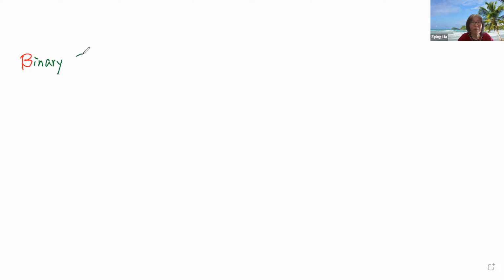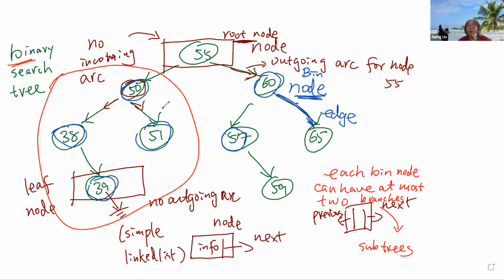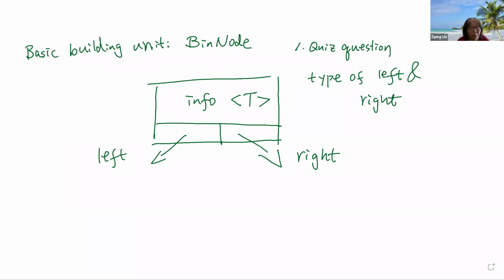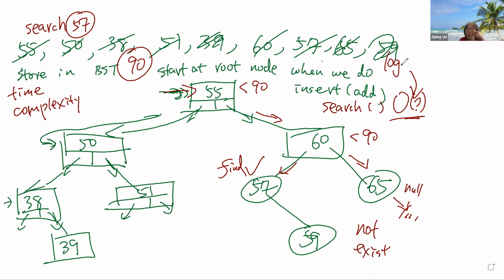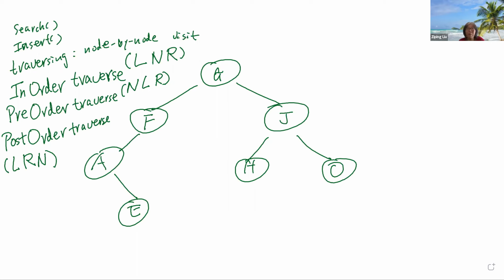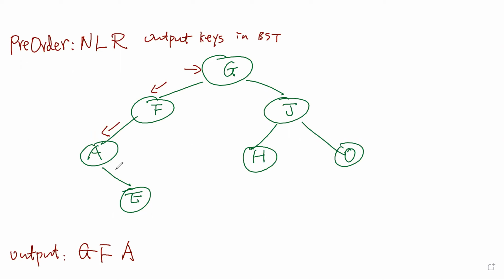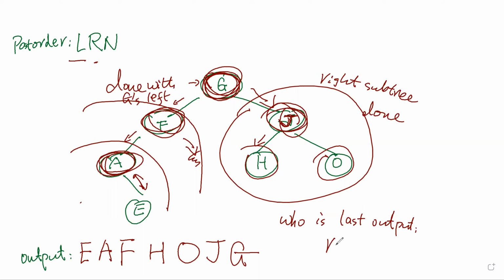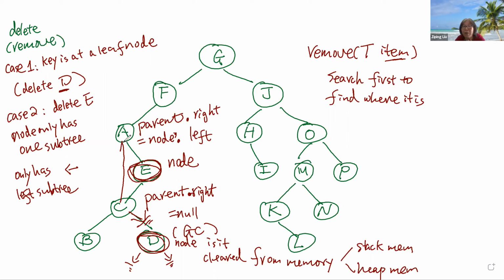CS300 Spring 2021 Feb 18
Started with Binary Search Tree